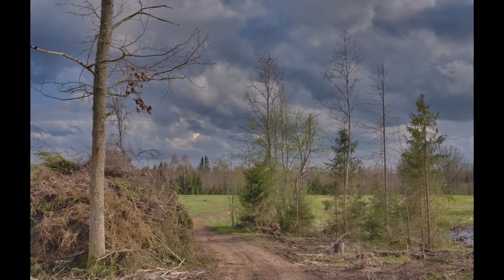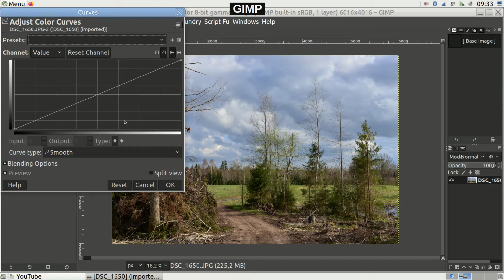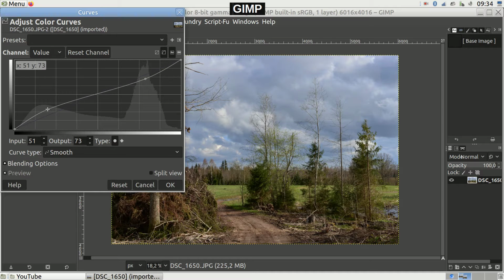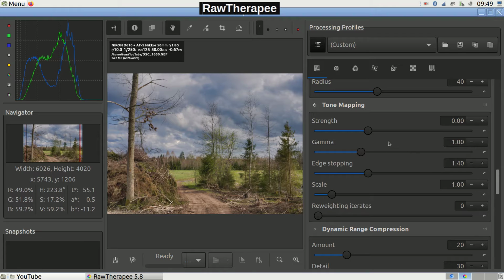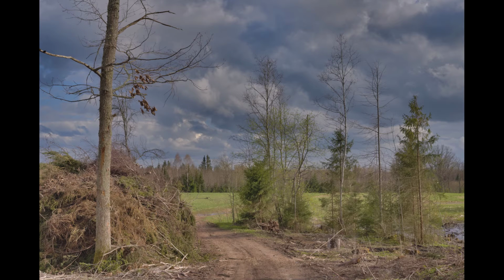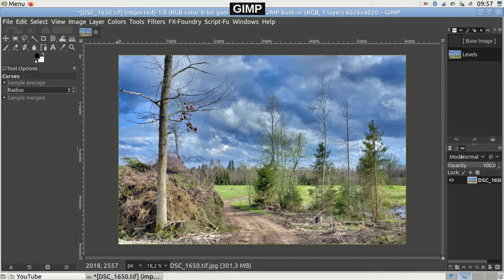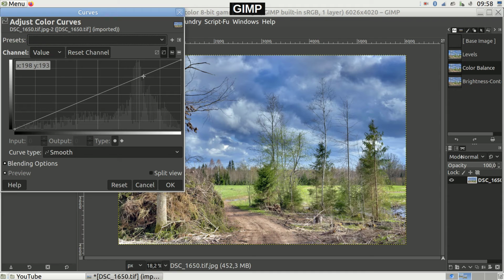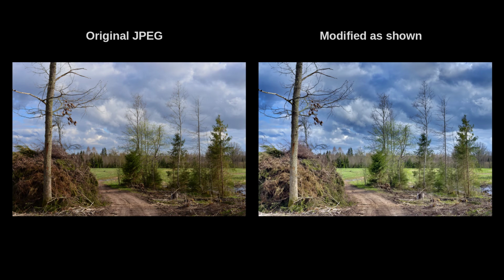How to take amazingly HIGH DETAIL photos with a NORMAL CAMERA? -- Let me show you!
In this video I share with you my secrets of taking high detail stellar looking photos every time. With this method you can turn just about any photo into an eye catching calendar style product. The best part is that it is just a few clucks with your mouse and you can use photos you have already taken. You just need a normal camera and a freely available photo editor GIMP. Optionally you can also use  a raw file. I'm showing you how to use both a normal JPEG and a RAW file. I'm using Fujifilm but this technique works with any camera.

Chapters (click to jump):
00:00 High detail photos
00:48 1. Make a flat image
02:39 2. Correct white balance
03:23 3. Sharpening

PR_161